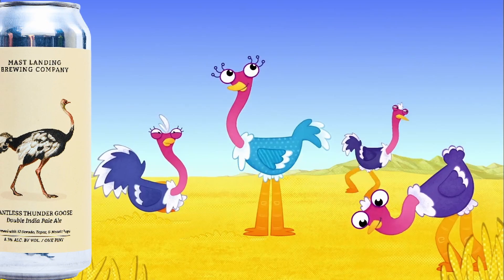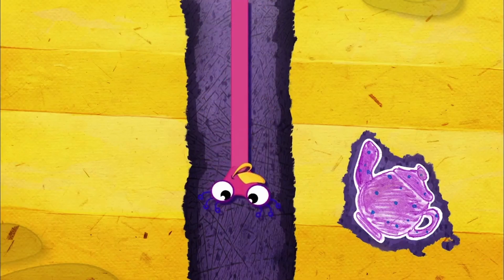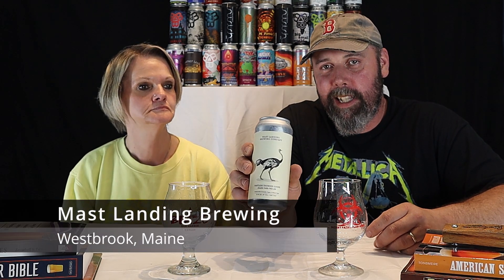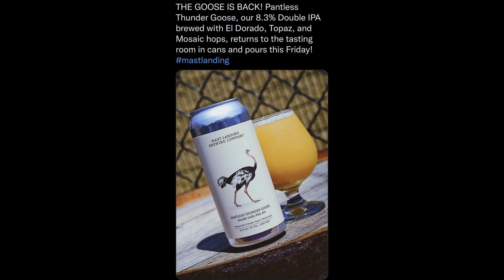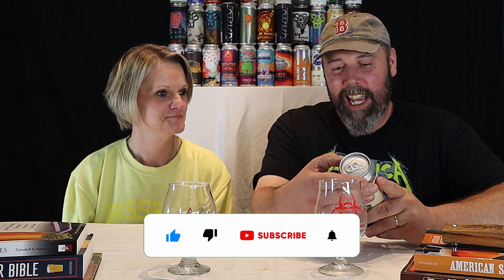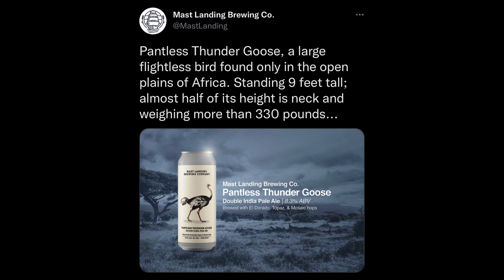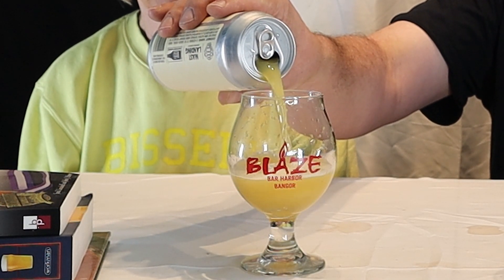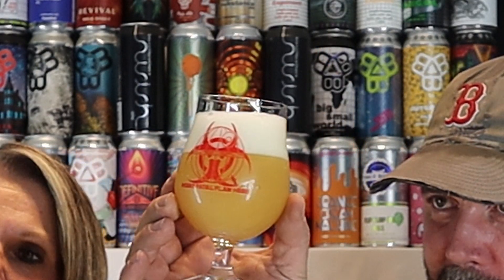Mast Landing - Pantless Thunder Goose (Gold Medal Winner!) .. Beer Review #51 ..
Commercial Description: A goose on the loose. This bold, inviting character crops up from time to time to wow us with punchy tropical flavors and a juicy, full body. Soft notes of mango, peach and more luscious fruits.

Winner of 2022 World Beer Cup Gold Medal in the Imperial India Pale Ale Category!

🍺 Today's Beer

Mast Landing
Pantless Thunder Goose

ABV: 8.3%
IPA/DIPA